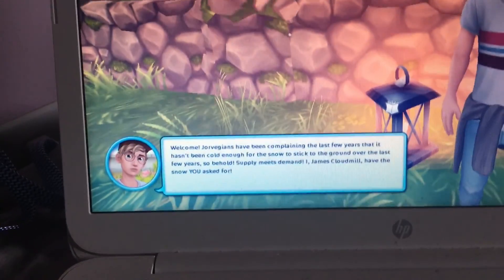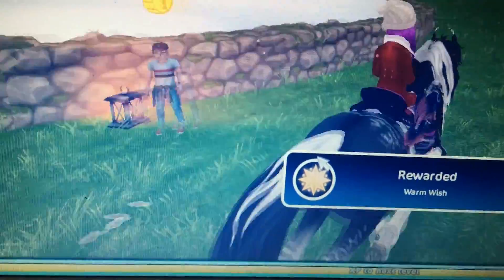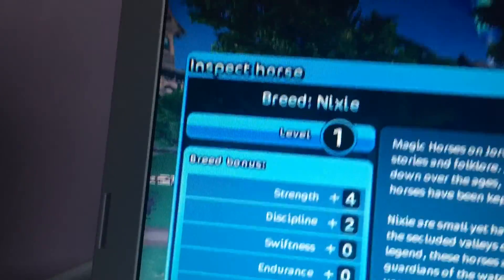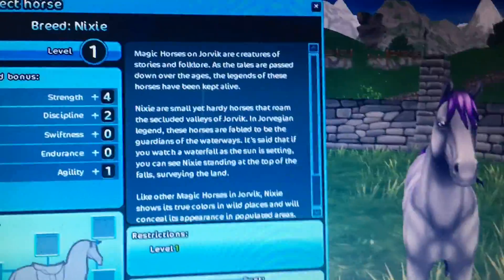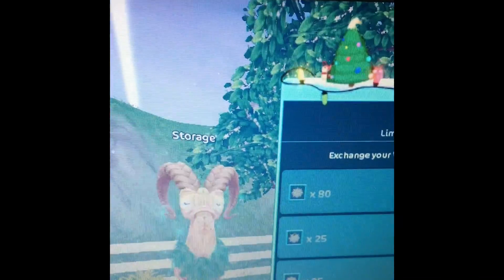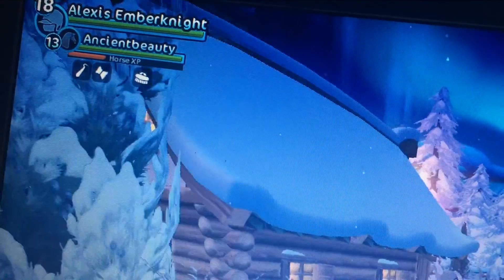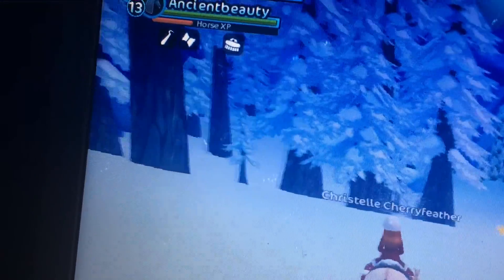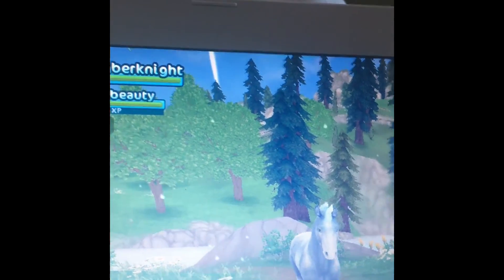Star Stable Christmas part one￼